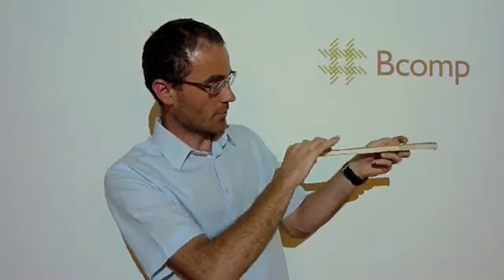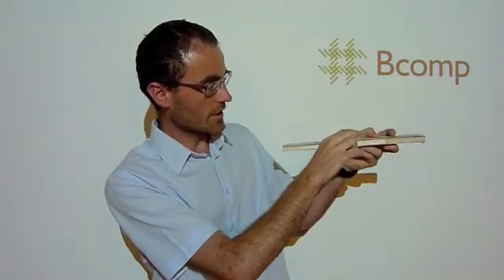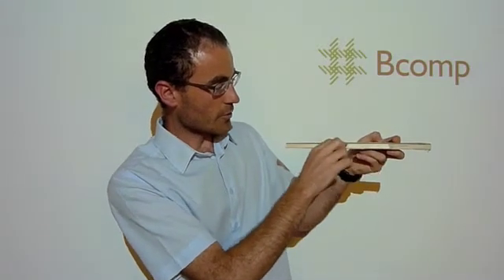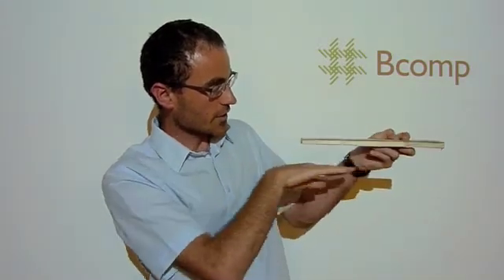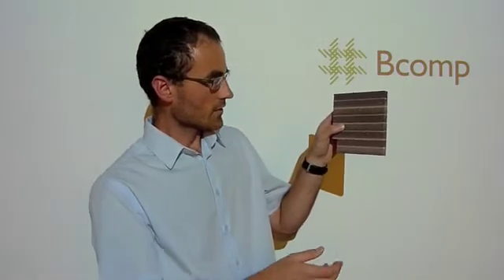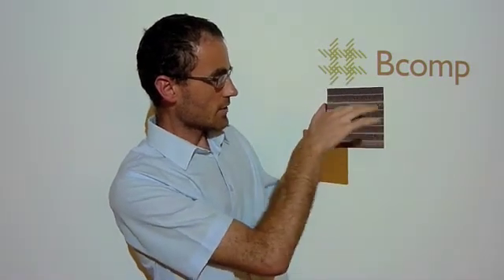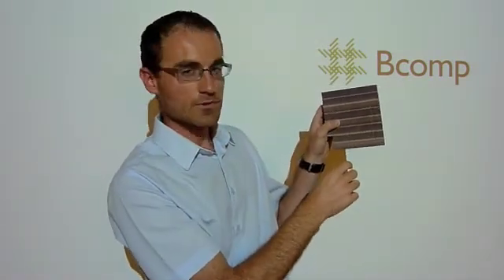Julien Rion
Dr. Julien Rion explains the  Bcomp core technology a smart natural fibre composites solution.